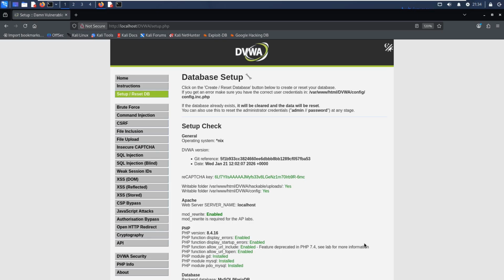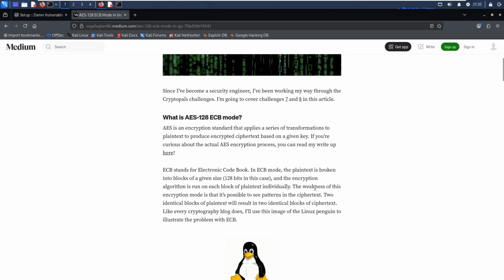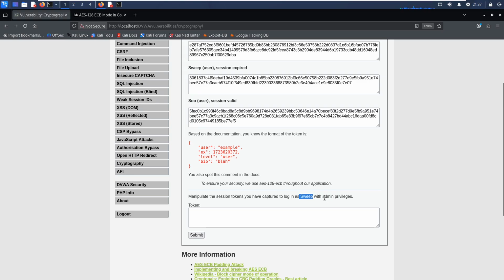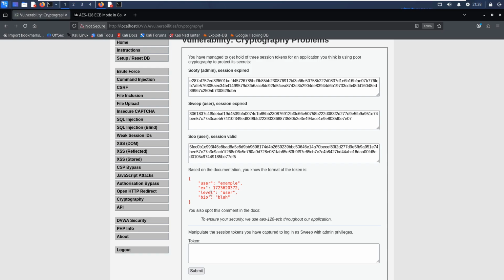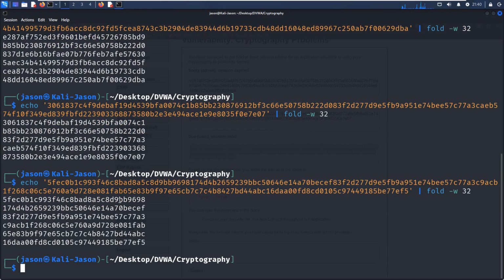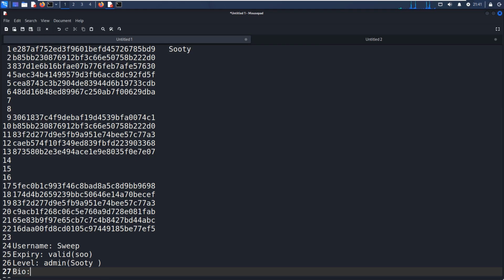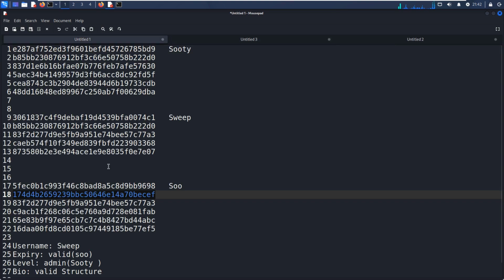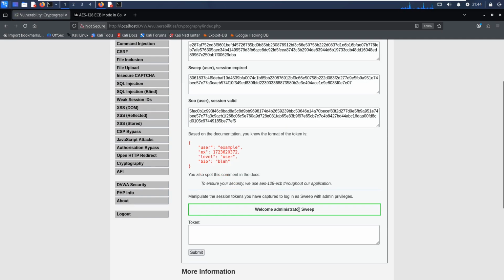DVWA Complete Tutorials 2026 (Damn Vulnerable Web Application):Cryptography Module | Medium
In this video, we explore Cryptography at MEDIUM security level in DVWA, where things get more interesting.

This lab teaches you how attackers analyze and reverse engineer token generation logic to bypass authentication mechanisms.

🔍 What you’ll learn:

How MEDIUM level cryptography differs from LOW
How to analyze token patterns using Burp Suite
How to reverse engineer token generation logic
How to recreate valid tokens
How to bypass security controls like a real pentester

💻 Tools used:

Burp Suite
Browser DevTools
Python (optional for automation)

⚠️ Key takeaway:
If attackers can replicate your algorithm… your system is already compromised.